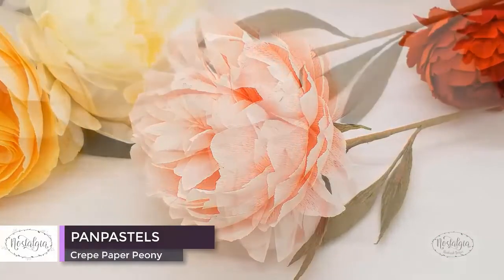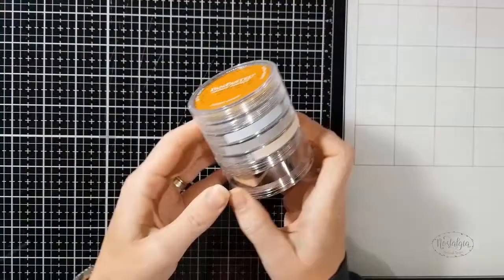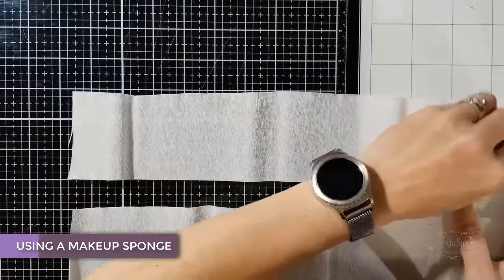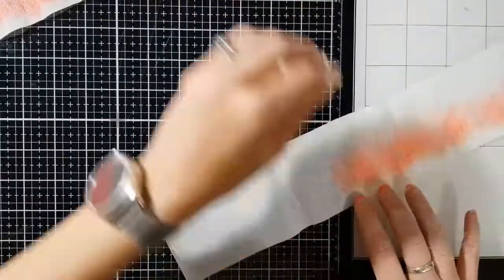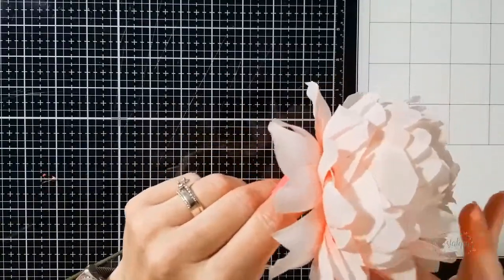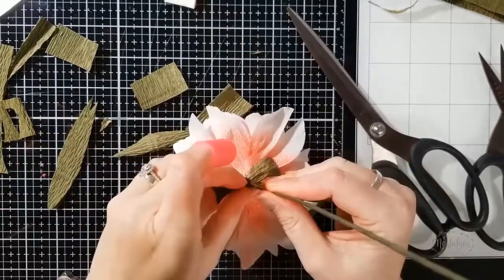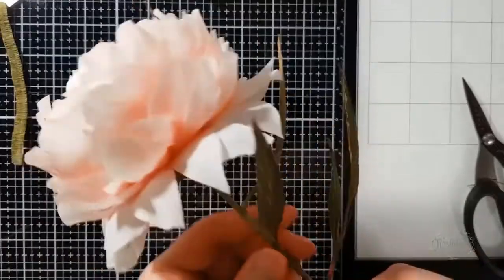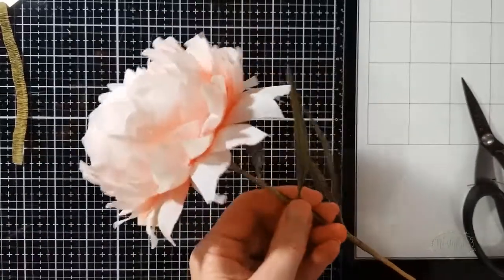PanPastels and Crepe Paper Peony with Template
Welcome back!! In this video, I will try out my new PanPastels on fine crepe paper and create a crepe paper peony. I'll do a quick review of what I think of my new PanPastels, but you can check out my blog for more details on what I think are the pros and cons of this product. You will also find the (free) template for this flower on my blog.

Timestamps:
0:00 Introduction
0:14 PanPastels
1:58 Center of Flower
7:15 Cutting and Shaping Large Petals
8:51 Cutting and Shaping Small Petals
10:58 Adding the Large Petals
12:23 Adding the Small Petals
15:16 Greenery
23:10 Finished Flower